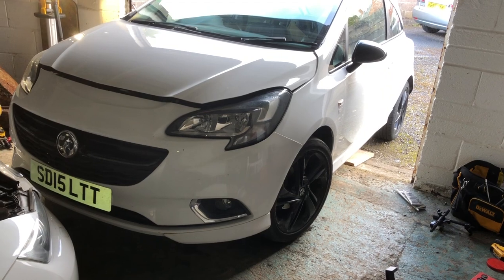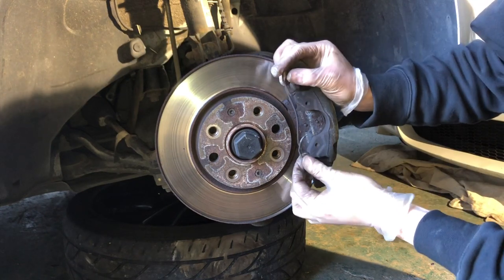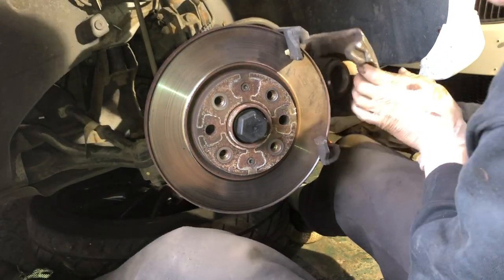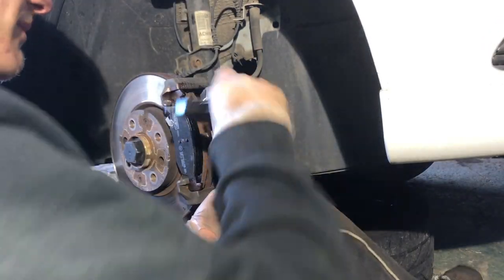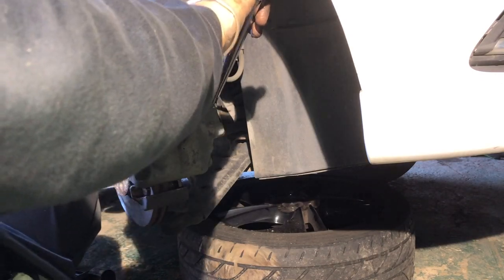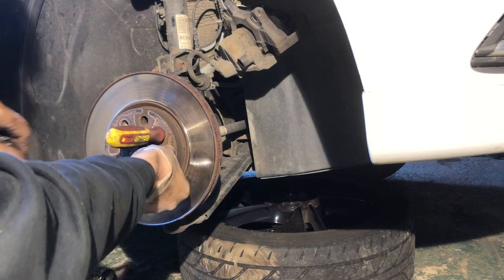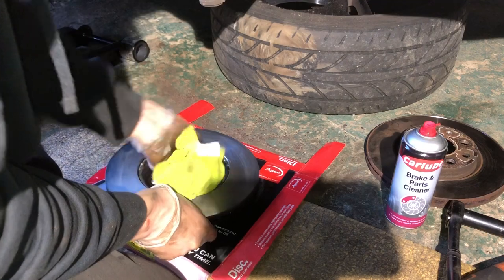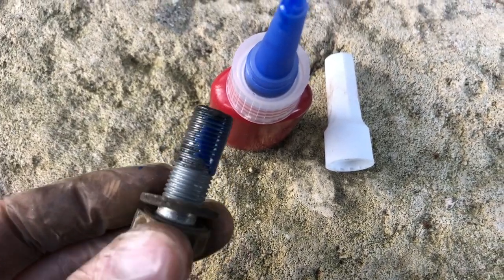BRAKE PAD & DISC REPLACEMENT 2015 VAUXHALL CORSA E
In this video I show you the way I replace the brake pads and discs on my 2015 Vauxhall Corsa E